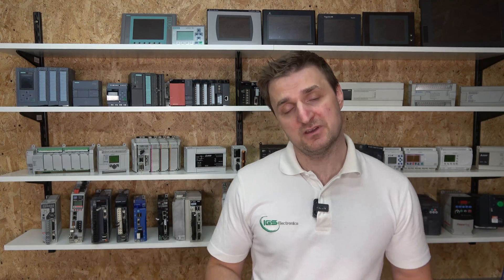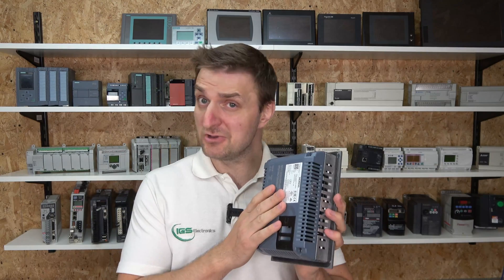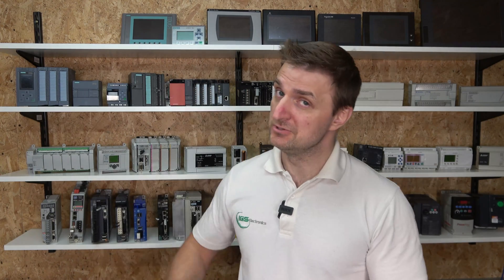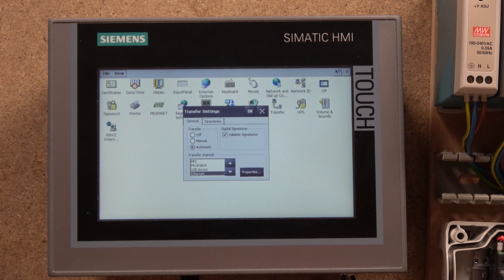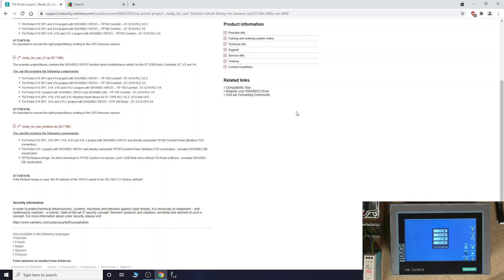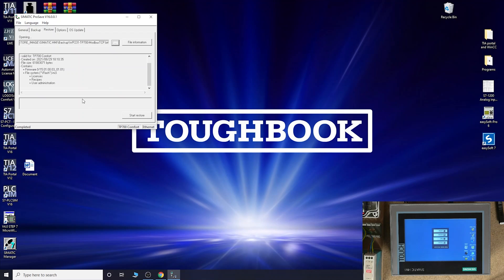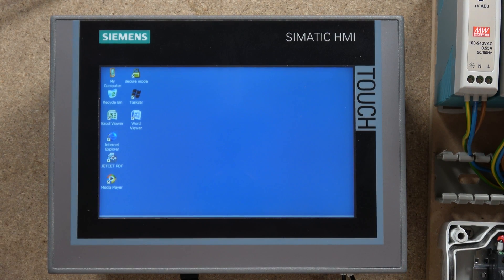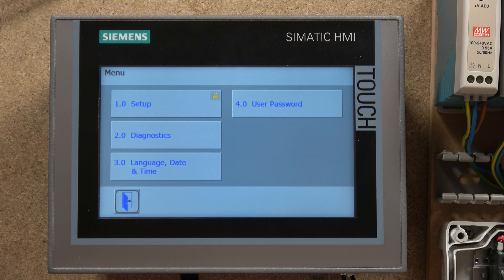Siwarex WP231 weighing module Simatic TP700 Comfor HMI program download using ProSave. Part 1 Eng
Siwarex WP231 weighing module Simatic TP700 Comfor HMI program download using ProSave. For manual, related videos and part numbers please see below.